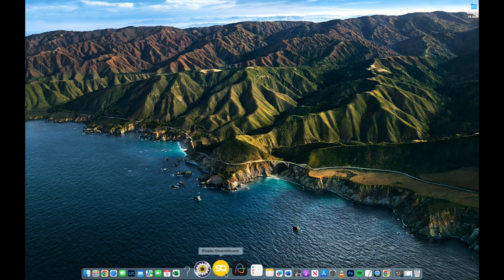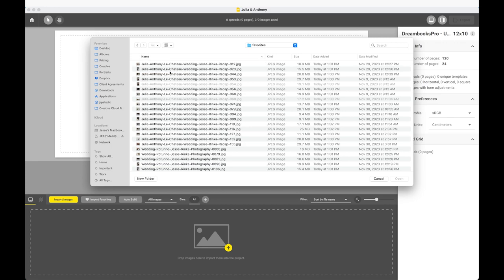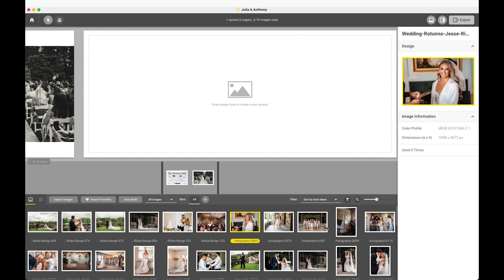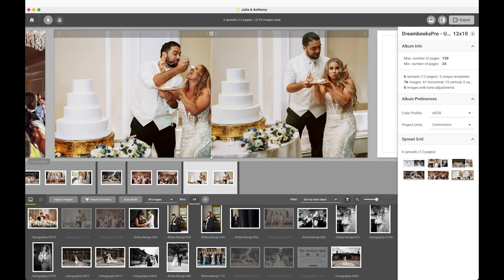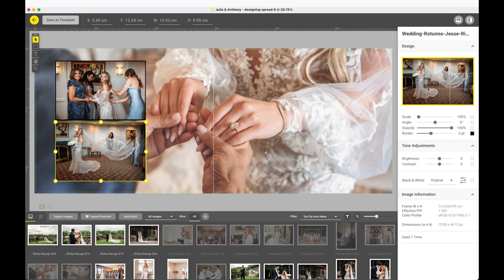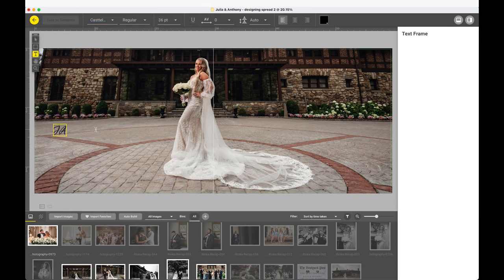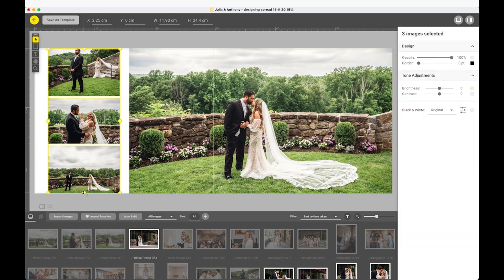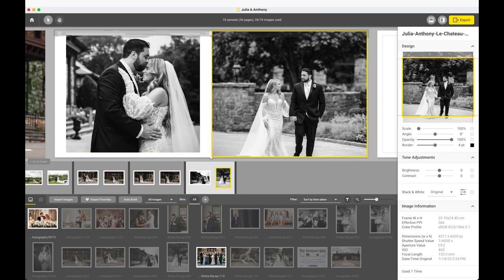Wedding Albums From Design to Delivery Using Pixellu SmartAlbums and DreambooksPro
Follow along as we share our Album Design process using Pixellu SmartAlbums and show off the final product ordered through DreambooksPro, our exclusive Album Printing Company.

In addition, here are some links and codes that you can use if you'd like to give either of these amazing vendors and products a try.